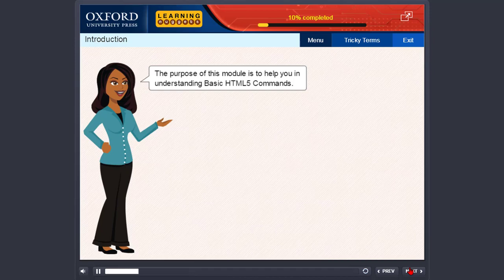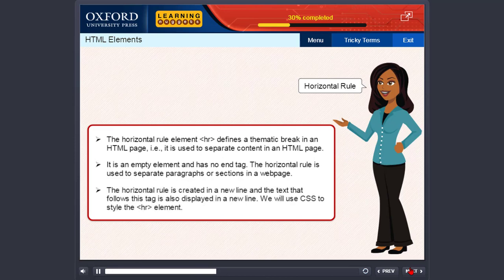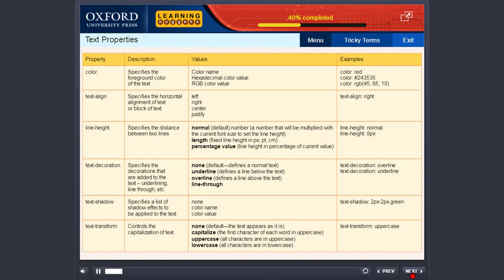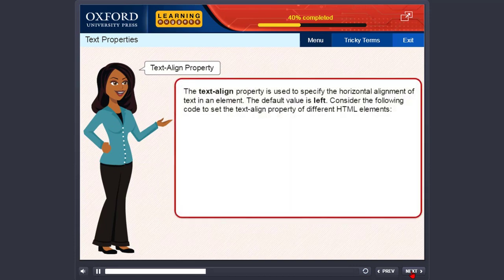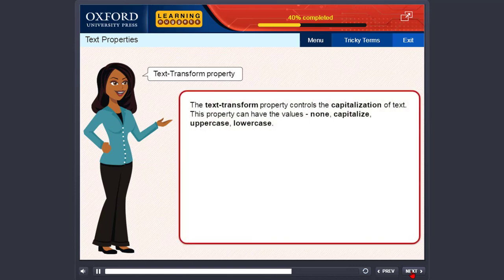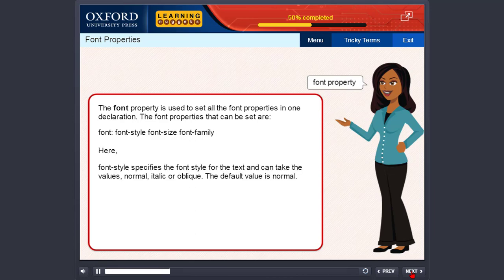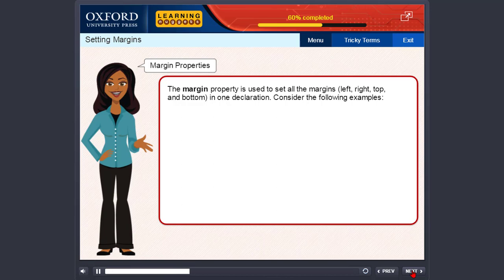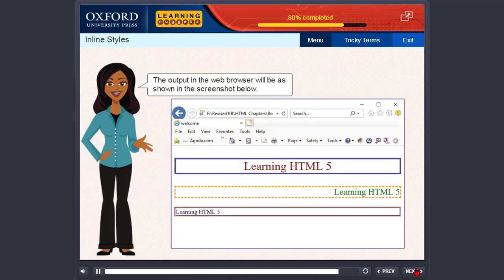3 - Basic HTML5 Commands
Lesson 9 of Oxford Computer Science Book 7